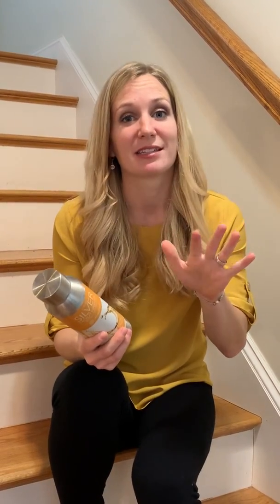Nano Silver Mouth Wash Review, Kina Thompson. Elementa Oral Care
Med school grads review of Elementas nanosilver mouth rinse.